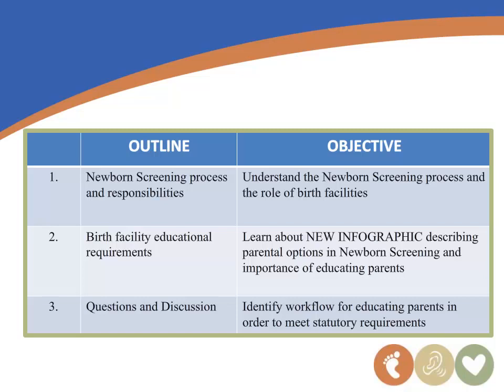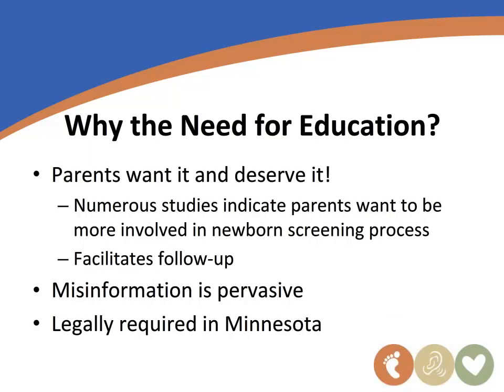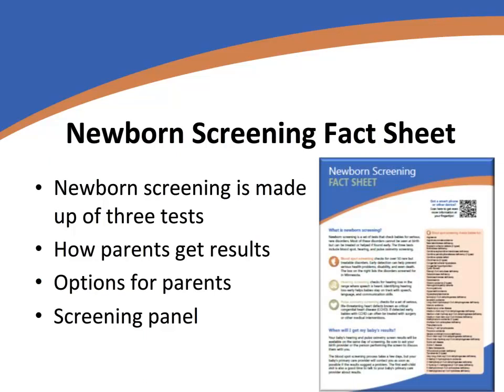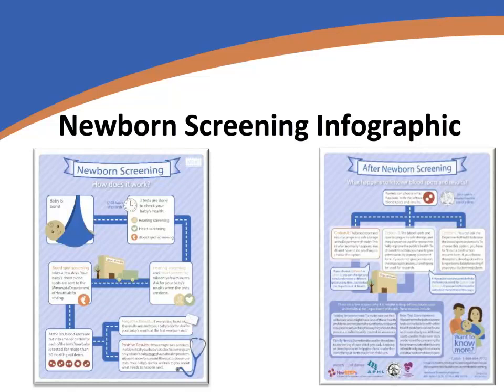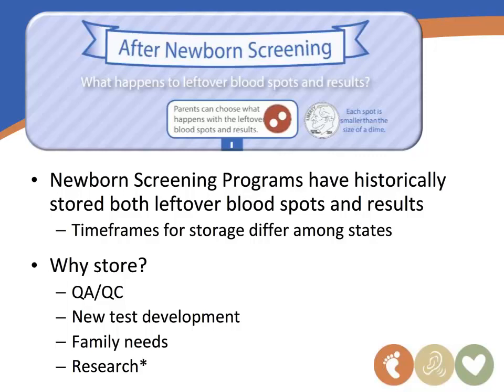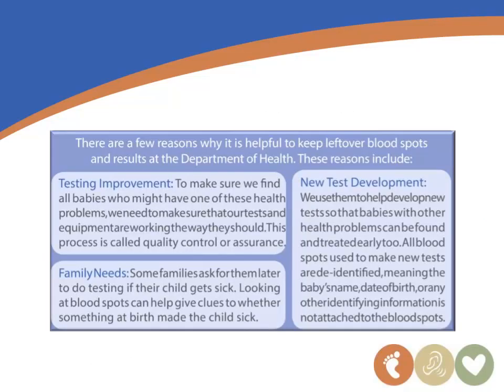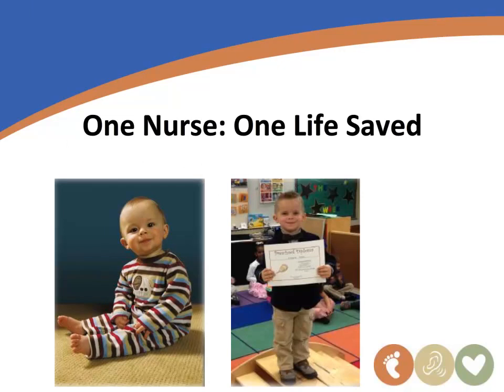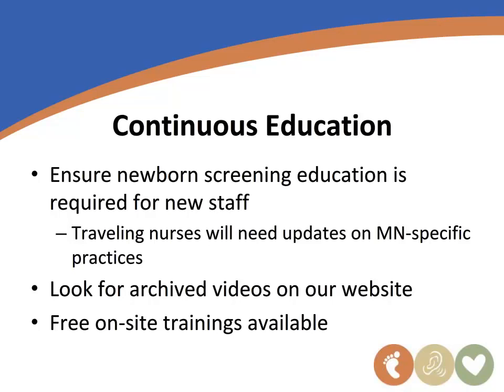The Importance of Educating Parents about Newborn Screening and Parental Options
Webinar about newborn screening education requirements.